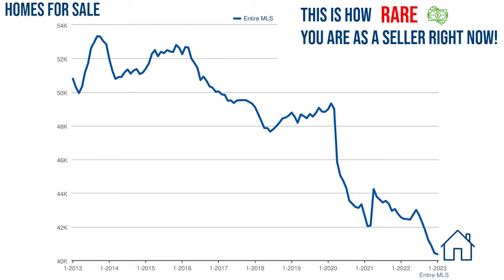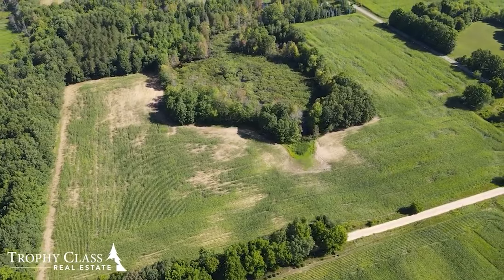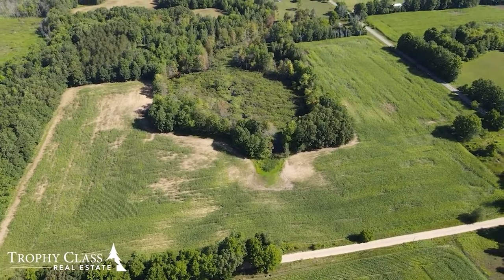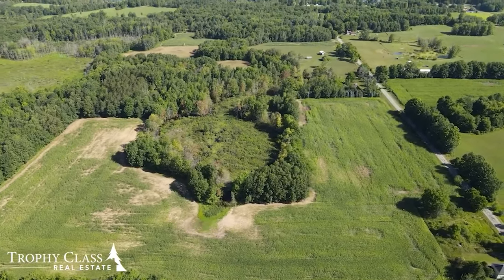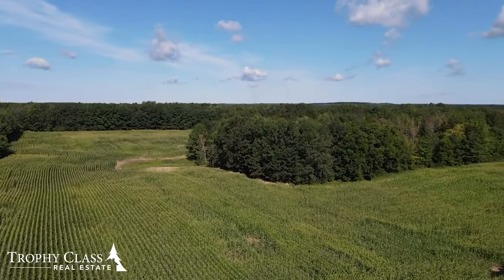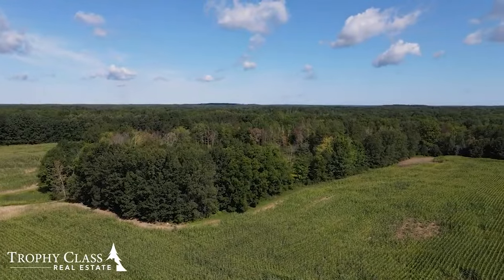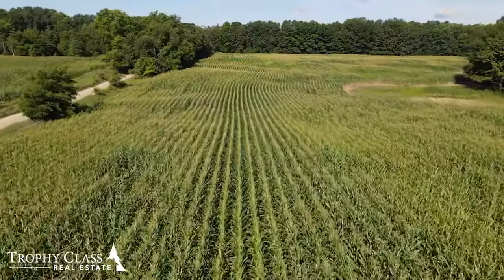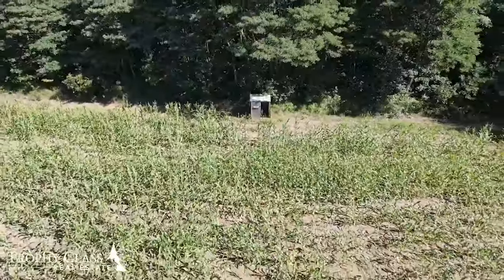Should You Sell?? What Is The Current Real Estate Market Doing?? | Trophy Class Real Estate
Our thoughts on the current Michigan real estate market! Should you sell?? What is the current real estate market doing??

Michigan Hunting Land, Michigan Real Estate, Michigan Farm Land For Sale, Michigan Ranches For Sale, Large Tract Land For Sale, Trophy Class Real Estate, Sports Afield Trophy Properties,  Land Brokers, Michigan River Front Real Estate, Michigan Lake Front Real Estate

What Is The Current Real Estate Market Doing?? | Trophy Class Real Estate